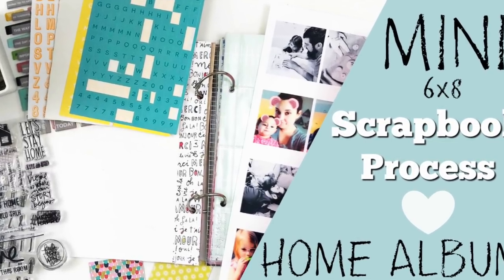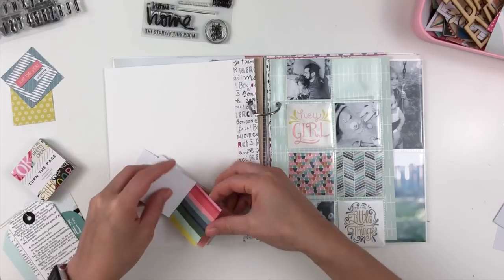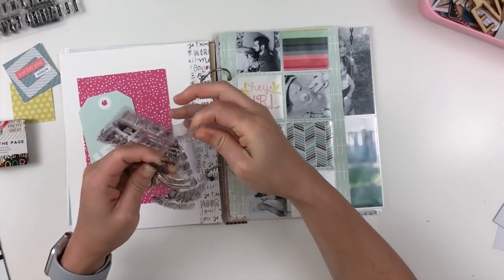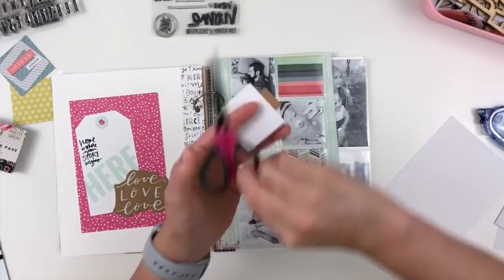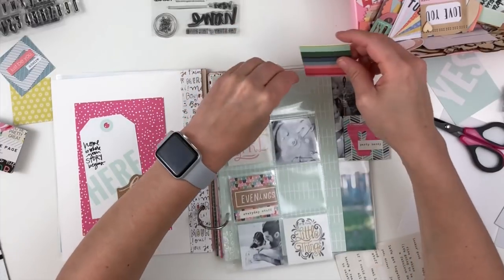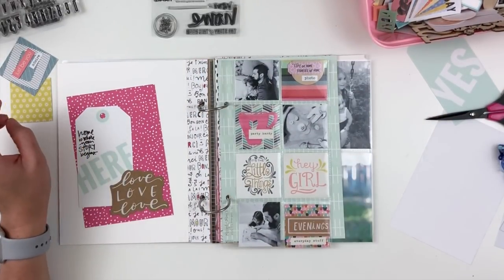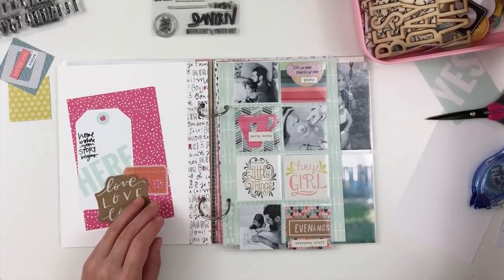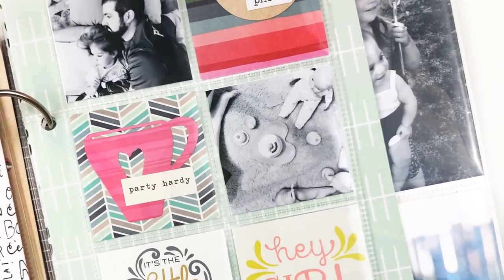Scrapbook Process | home MINI ALBUM!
Big Picture Classes:

**DIY Embellishments**

Products:

My Favorite! American Crafts Mini Tool Kit
Simple Stories Page Protectors (Variety)